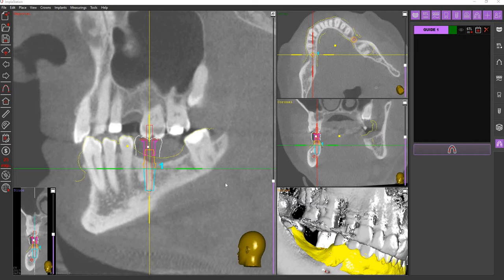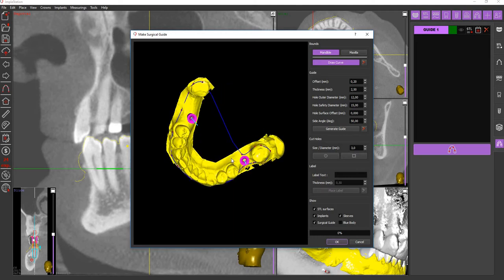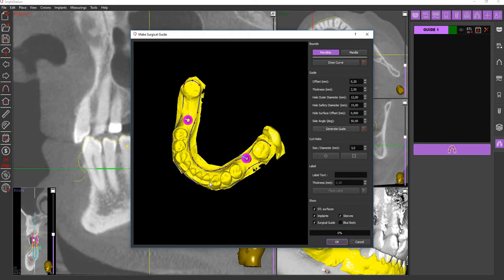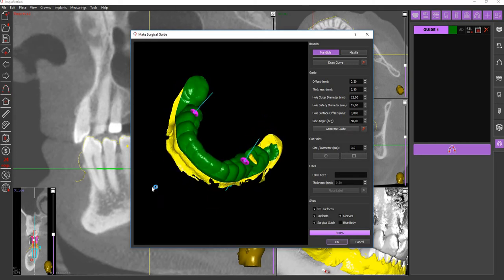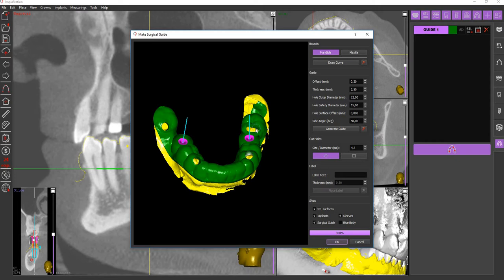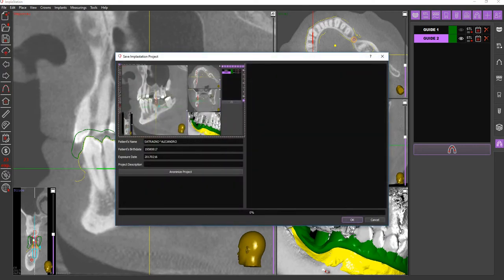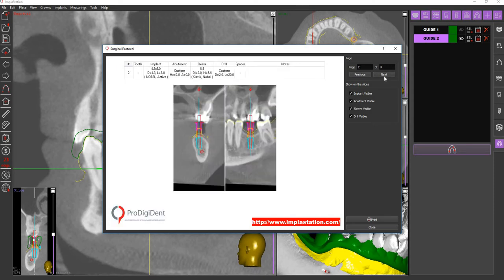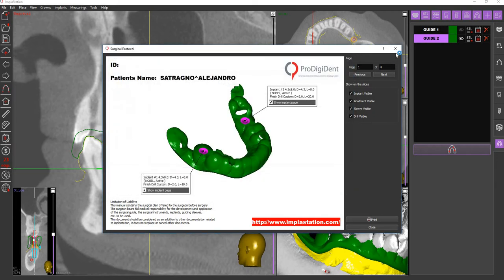4. Implastation Generate SG, Creat Protocol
Enjoy using Implastation!